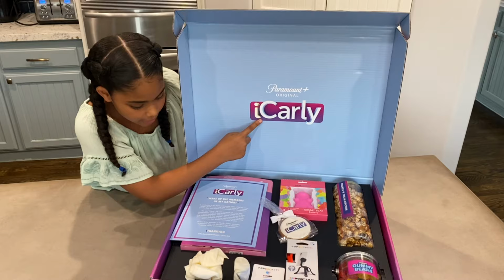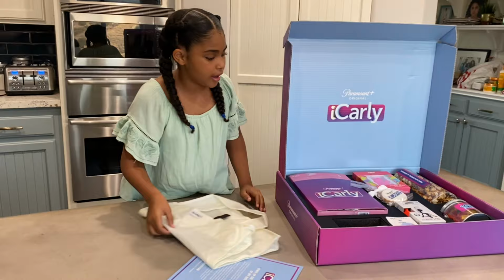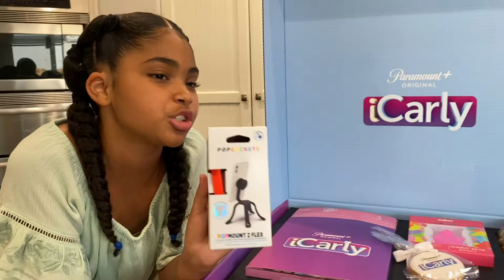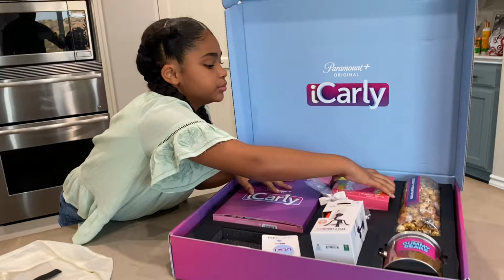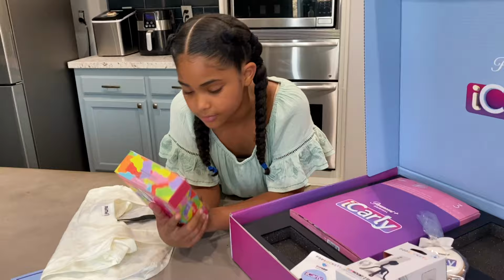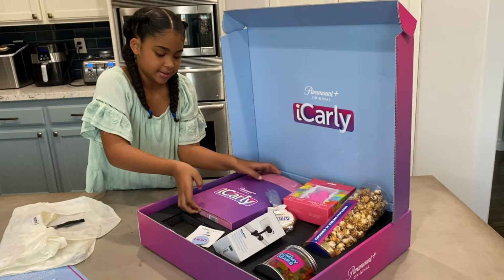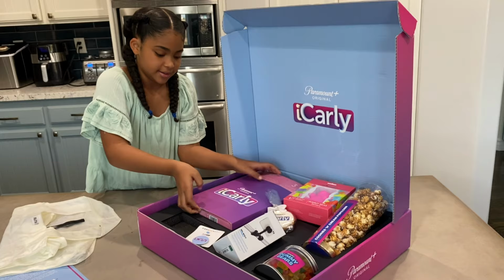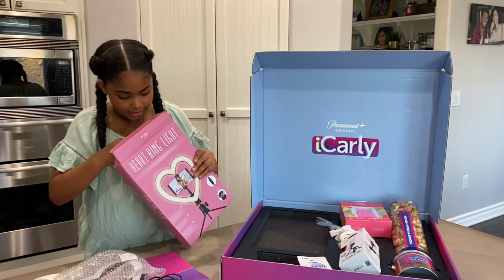EXCLUSIVE UNBOXING WITH iCARLY STAR JAIDYN TRIPLETT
Paramount+ and Nickelodeon gifted Jaidyn Triplett an incredible gift box for the premiere of iCarly. Jaidyn Triplett plays the role of  Millicent. iCarly is now streaming on Paramount+.